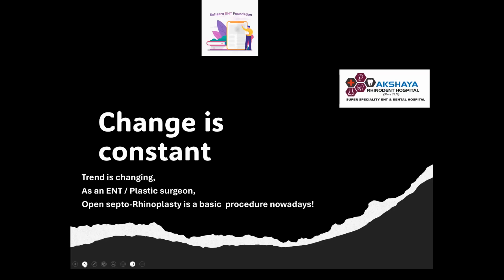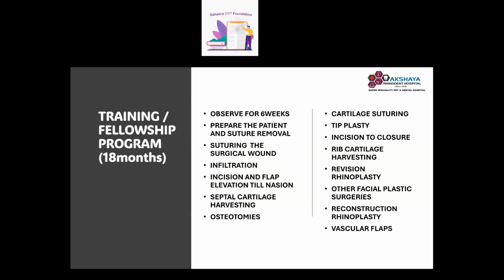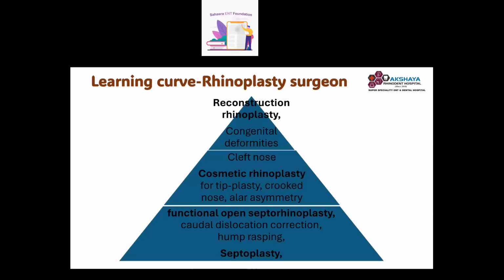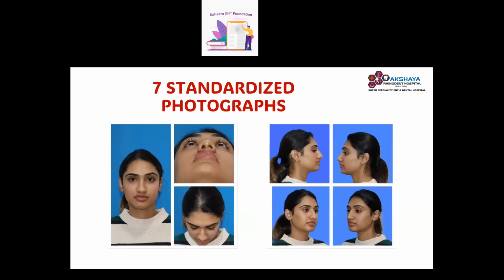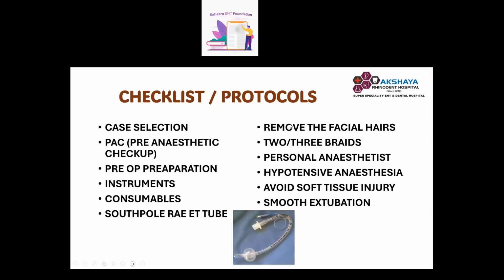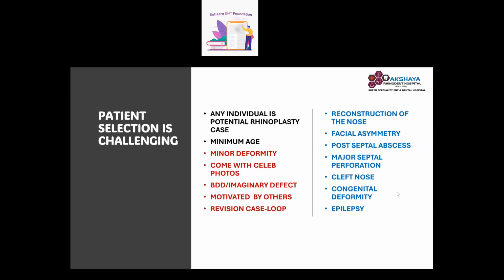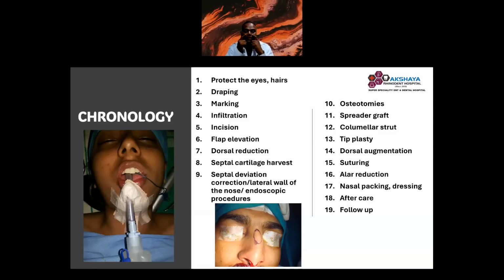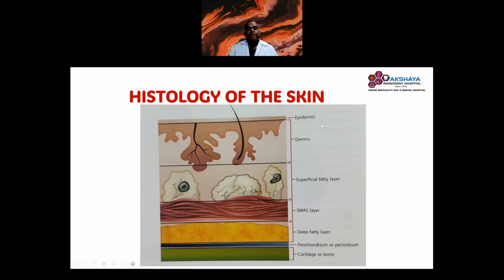Rhinoplasty | Rhinoplasty concepts | Dr Chidananda R Devasamudra